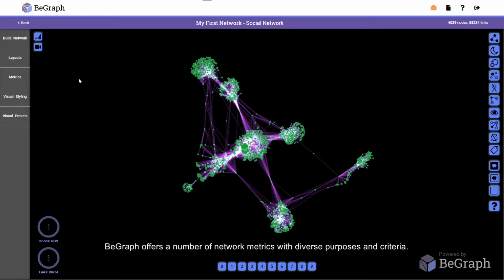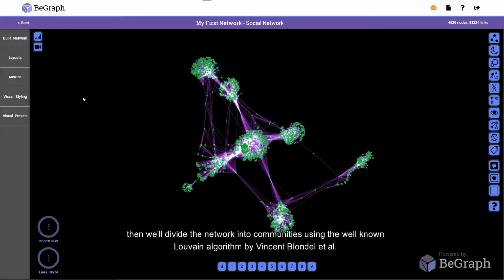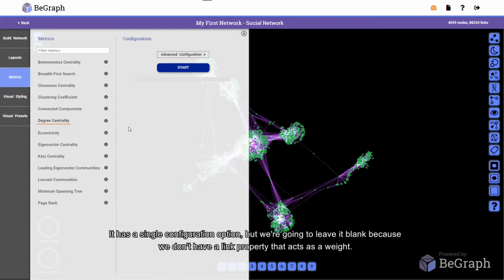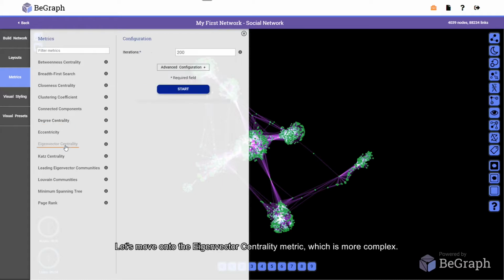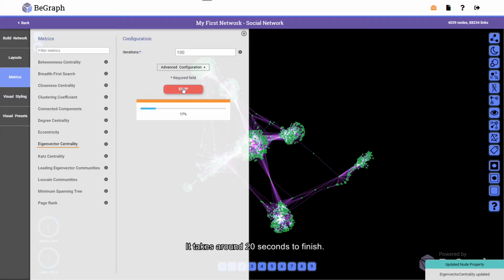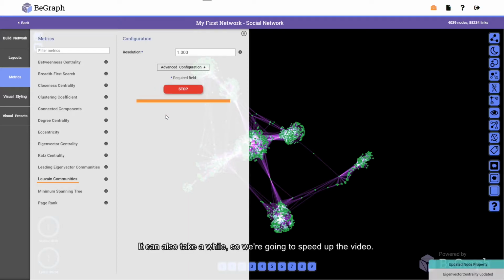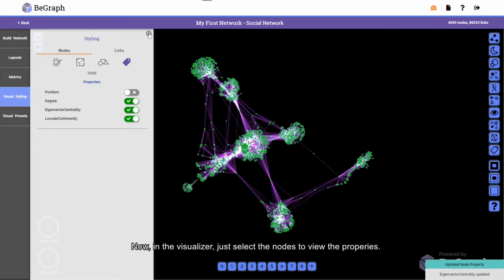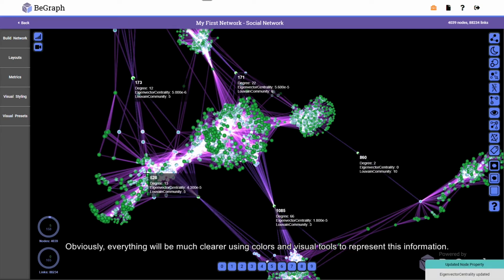BeGraph Tutorial Step 3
Here is our BeGraph tutorial #3. Enjoy it!